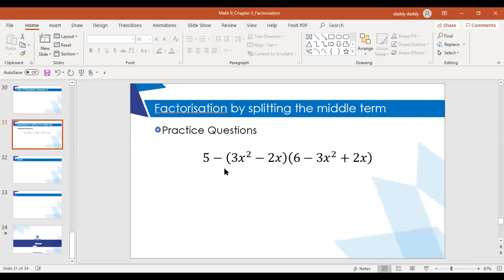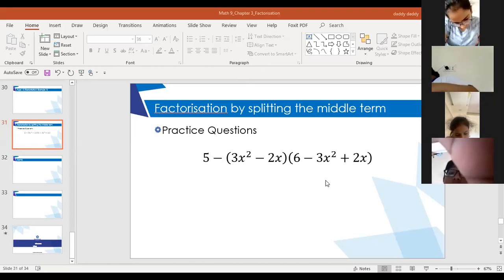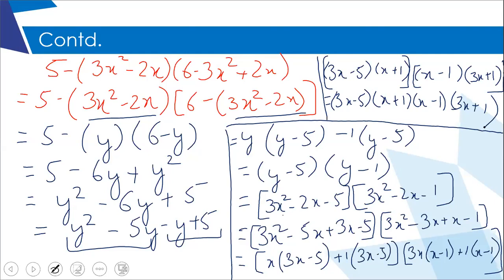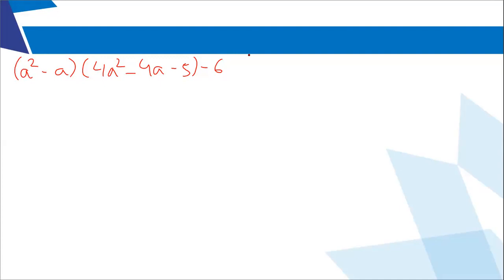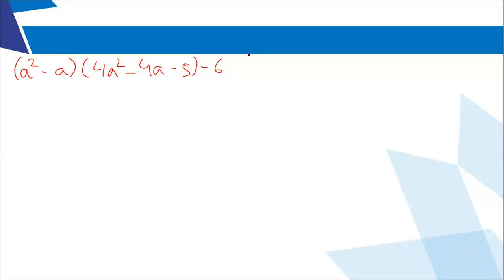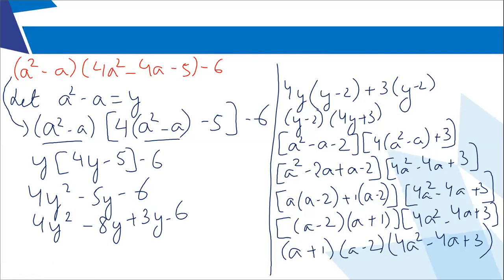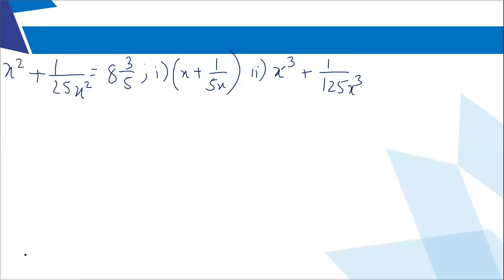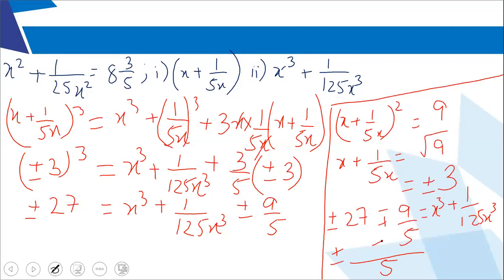EuroSchool_Math_Factorisation_Part 4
Grade - 9
Chapter: Factorisation
ICSE Maths 9 Factorisation Part 4 Un